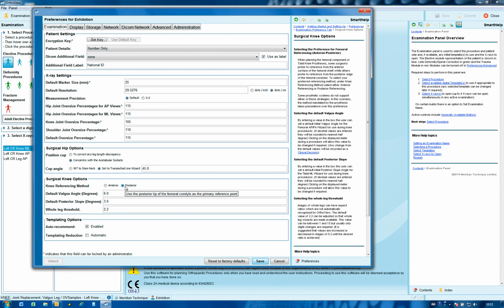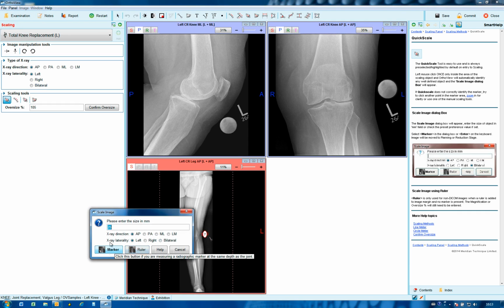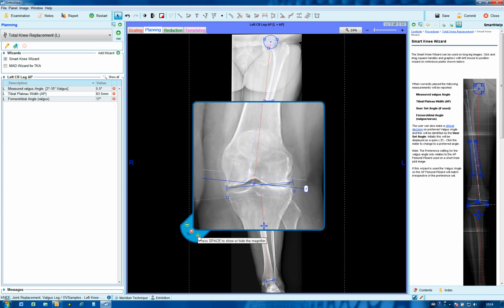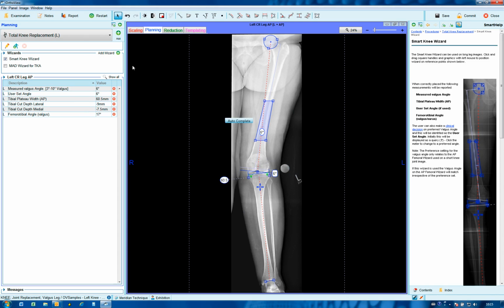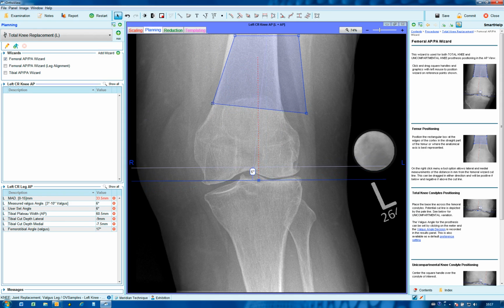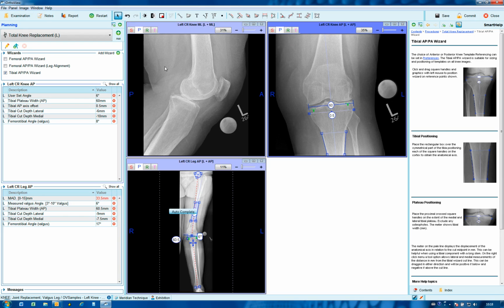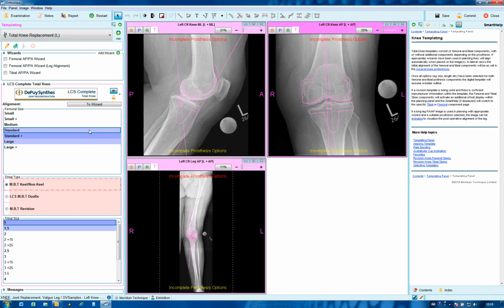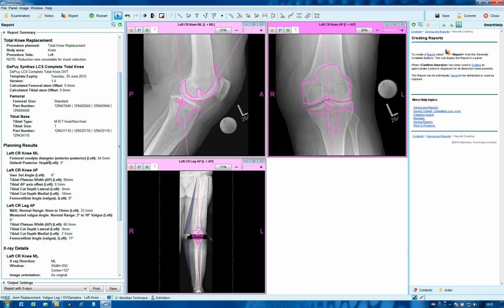Smart Knee for TKA | Joint Replacement | Materialise OrthoView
In this tutorial we look at Total Knee Replacement planning using the SmartKnee wizard.